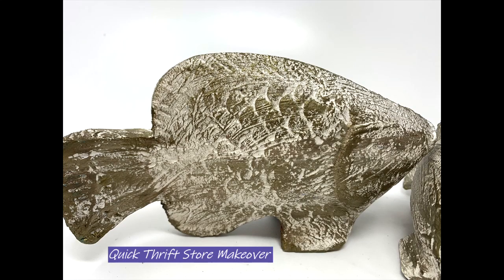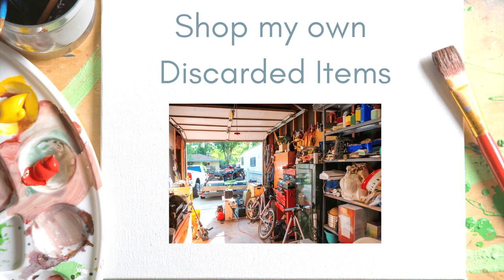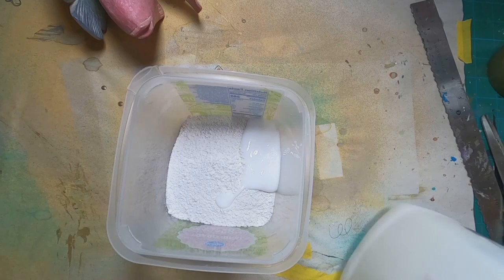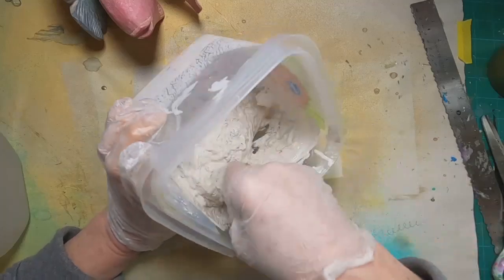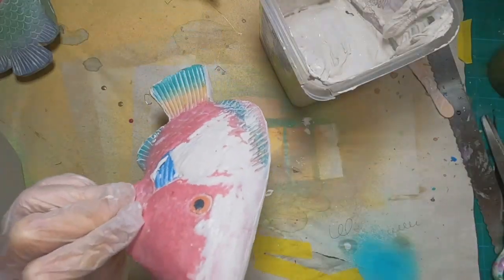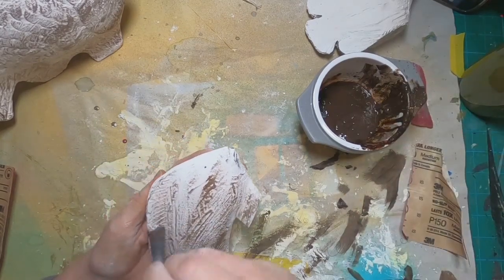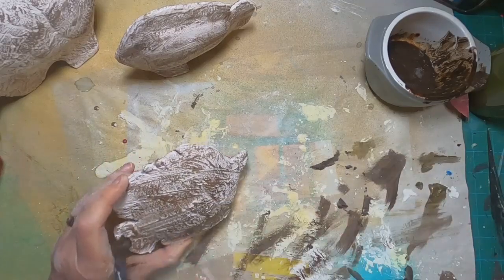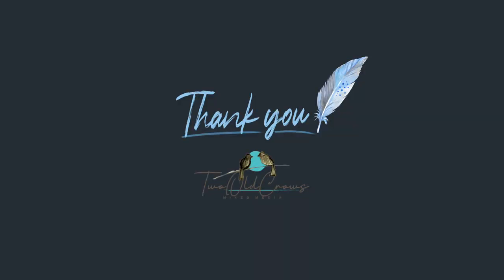Thrift Store Recycle, DIY Home Decor, Inexpensive upcycle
Thrift store recycle is always a great topic and one I embrace for decorating my home.  I found these three little fish in a box in my garage and decided to give them a bit of a facelift.  I'm referring to my boxed up items destined for the thrift store as my own personal thrift store find!